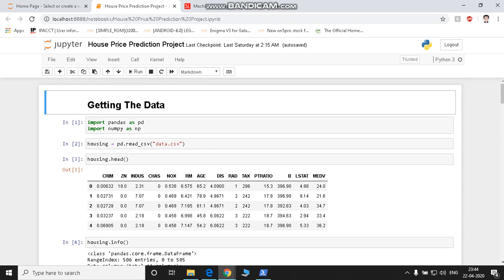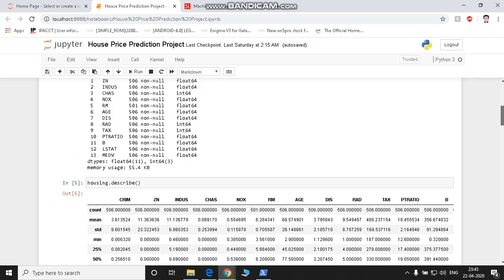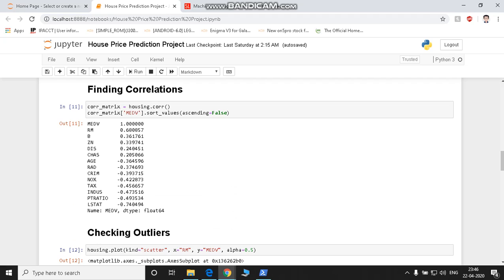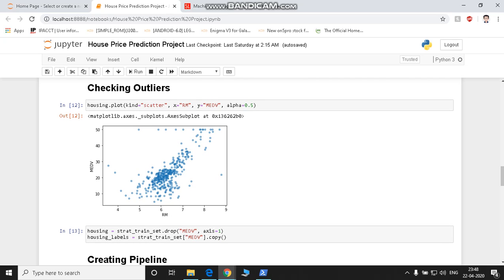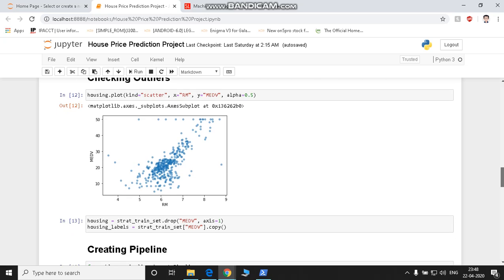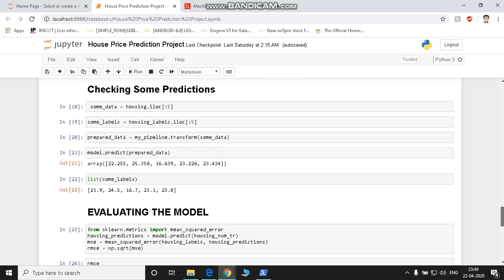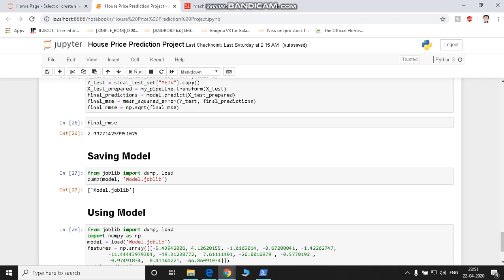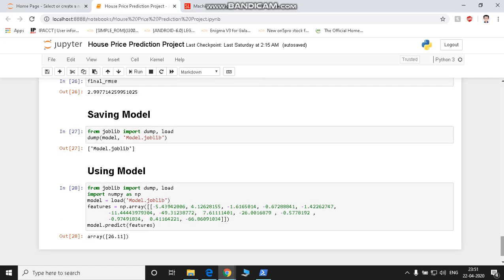Machine Learning using Python: House Price Prediction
Project Member: Bishal Kumar Chanda & Nisha Kumari

Institute: B.P. Poddar Institute of Management and Technology